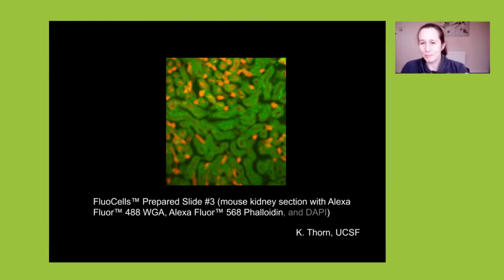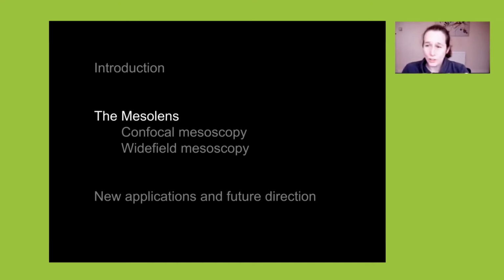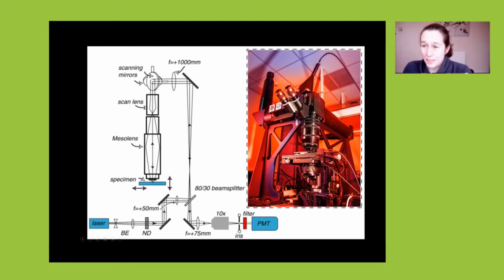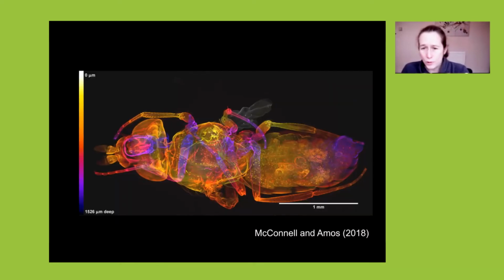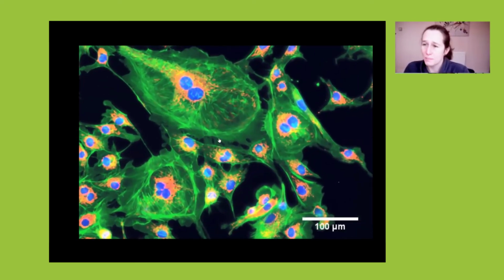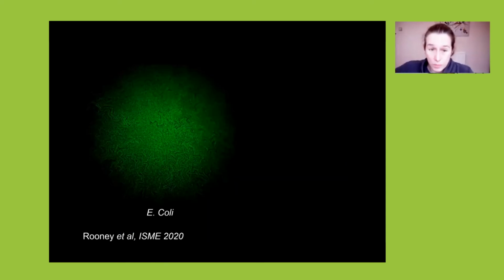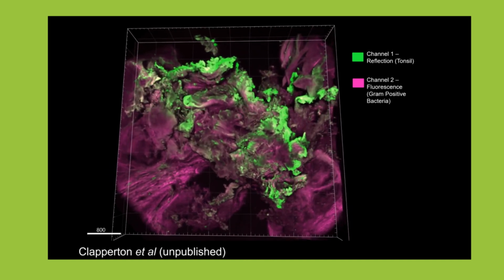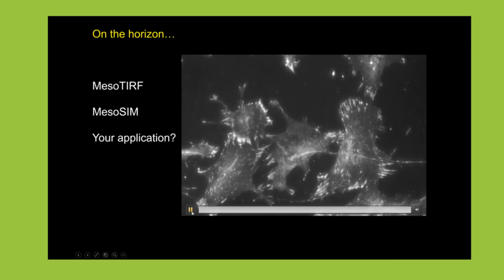Virtual Pub: Gail McConnell on the Mesolens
At this Virtual Pub, Gail McConnell, University of Strathclyde presents “Optical mesoscopy with the Mesolens”